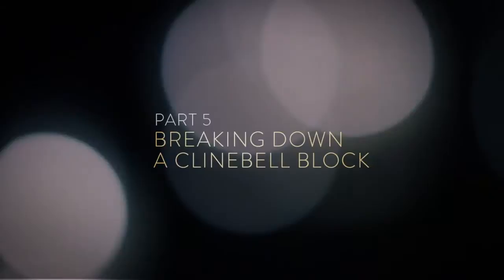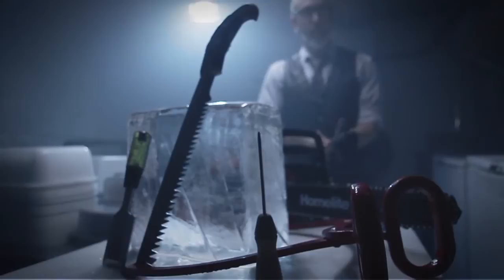On the Rocks, Ep. 5: Breaking Down an Ice Block - Johnnie Walker US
For Richard Boccato of Hundredweight Ice, the process of achieving the perfect ice cube from a larger block is a precise one. He wields multiple tools, each one serving its own specific purpose. Whether he's using an electric chainsaw or a chisel, it's all about craftsmanship and attention to detail.